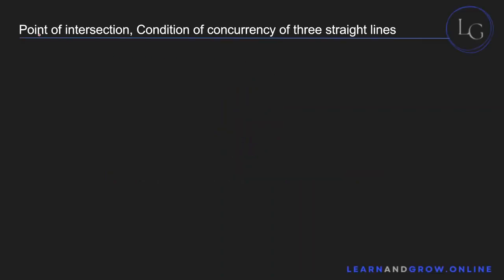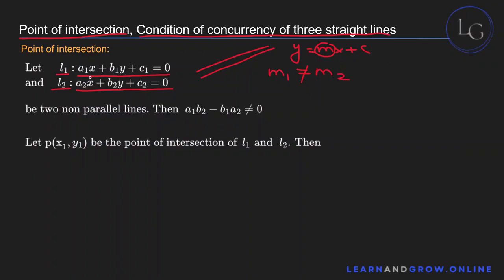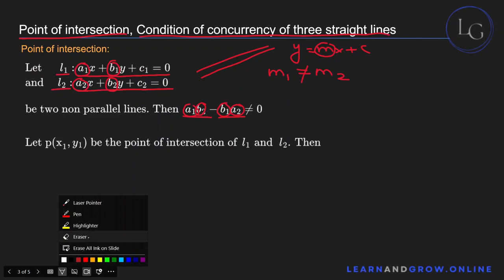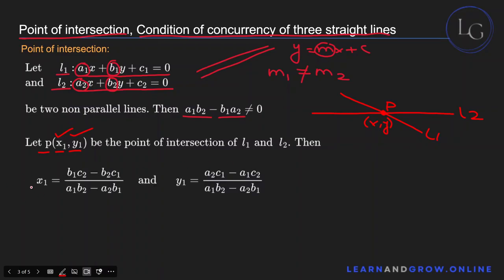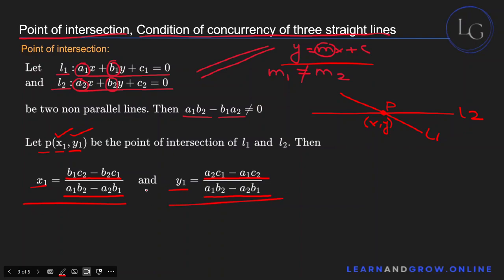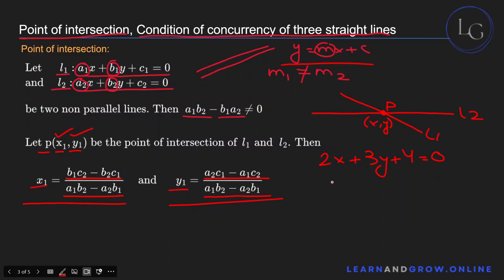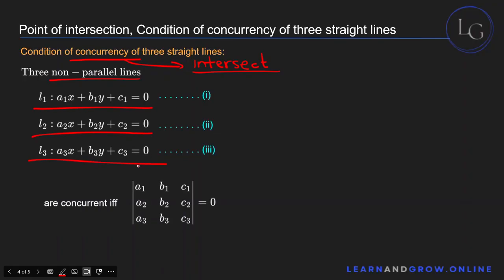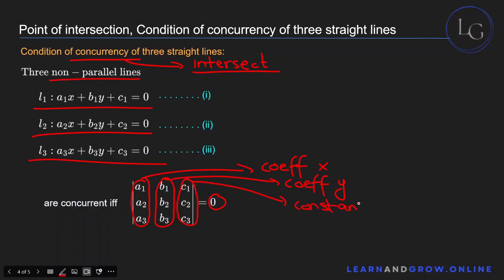Definition of Concurrency of Lines, Define Point of Intersection | Geometry Guide | Grade 11, 12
Definition of Point of Intersection & define Concurrency of Lines | Geometry Guide | Grade 11, 12
Welcome to this in-depth and interactive tutorial designed for Grade 11 and 12 English students!

In this video, we’re diving into one of the most important and widely used concepts in Coordinate Geometry:
✔️ Point of Intersection of Two Lines
✔️ Condition of Concurrency for Three Straight Lines

These ideas form the core of problem-solving in high school geometry and algebra. They’re not just theoretical — you’ll find these concepts in real-world applications like navigation systems, architecture, physics, and even computer graphics! 🌍📐

🔍 What’s Covered in This Lesson:
🔸 Point of Intersection — Understand how two straight lines meet and how to determine their exact point of crossing. You'll learn the logical reasoning behind finding this point through algebraic methods and geometric interpretation.

🔸 Concurrency of Three Lines — Explore the condition that ensures three straight lines meet at a single point. This special relationship is crucial in identifying geometric structures and symmetry in figures like triangles and polygons.

🔸 Logical Framework — We explain each concept using simple and clear language so that even complex ideas are made intuitive. Our visual explanations will help you visualize what’s happening when lines intersect or converge. 🧠📊

🔸 Applications in Geometry & Beyond — From solving coordinate geometry problems to working on computer-aided designs, these concepts form a gateway to real-life problem-solving.

🔸 Common Mistakes & Smart Tips — Learn the mistakes students often make when solving for intersection or checking for concurrency, and how to avoid them. 🛑💡

🌟 Why You Should Watch This:
🎯 These concepts are foundational in mastering both coordinate geometry and analytical geometry. Whether you're preparing for your school exams or building a base for entrance tests, this lesson equips you with all the tools needed to confidently approach problems involving intersecting lines and concurrency.

🎓 Suitable for: • Grade 11 and Grade 12 students studying math in English medium
• Visual and practical learners who want to see the concepts in action
• Teachers and tutors looking for a clear and concise classroom resource
• Students preparing for standardized math tests

📘 How This Video Helps You:
✔️ Builds critical thinking in geometry
✔️ Strengthens algebraic manipulation and problem-solving
✔️ Provides visual learning for better retention
✔️ Teaches structured approach to complex geometry questions
✔️ Prepares you for board exams, entrance exams, and beyond

💬 Got questions❓ Drop them in the comments section, and we’ll get back to you ASAP! Whether you need help with geometry, algebra, or anything in between — we're here for you.